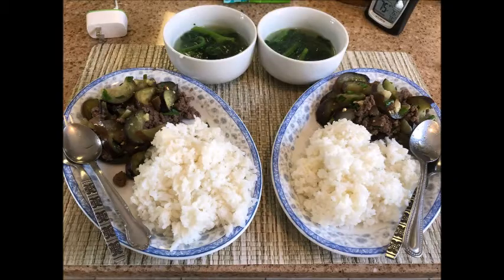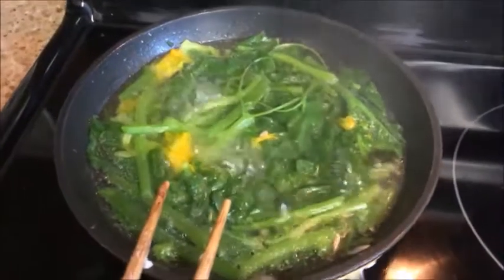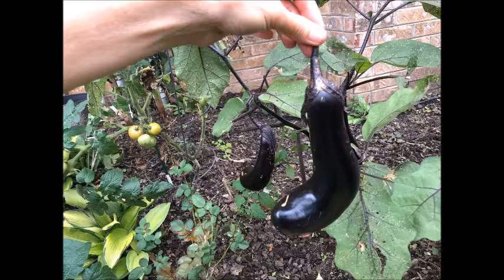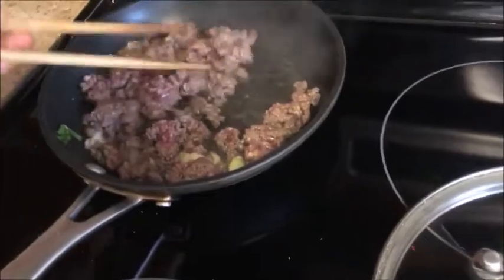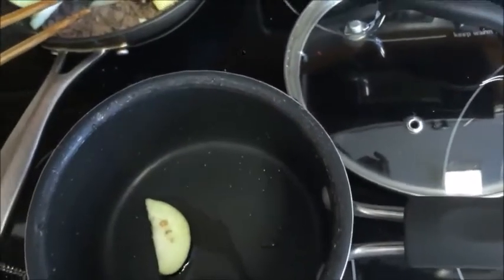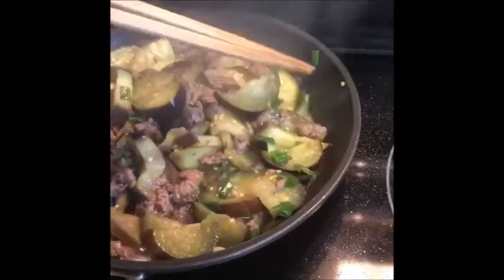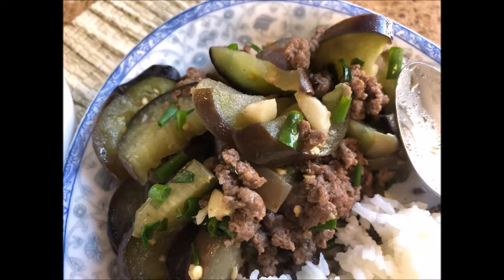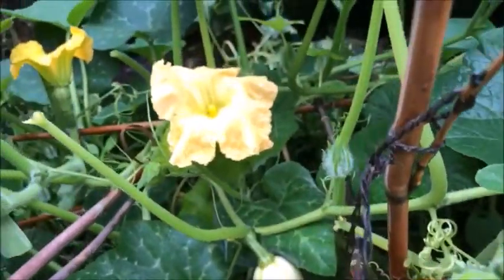Li W TV 238 How to make home-cooked bison with eggplant. 【家在美国利生活频道】 厨房学英文 紫色茄子食物 营养价值高 帮助防癌 心脑保健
Purple in food is good for the brain and heart and helps prevent cancer. This program teaches you how to make home-cooked bison with eggplant.
Welcome to
Li W TV

so you won't miss any episodes!

If you would like to make a donation to help support us, please use the link above. Thank you.
Don't miss another Li W TV video. For America's best skincare products, and an opportunity to support the Women In Need International Foundation

Li's book THE BEAUTIFUL WOMAN WORKBOOK: Your Guide to Becoming the Beautiful Woman You Already Are is available from Amazon in paperback and Kindle versions.